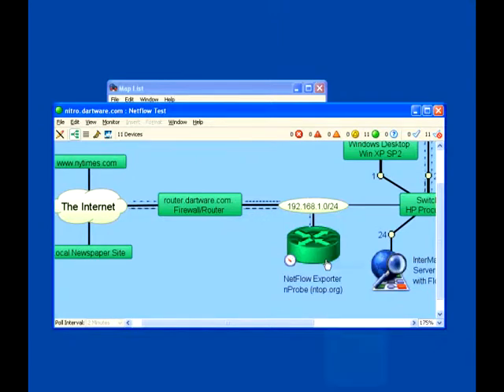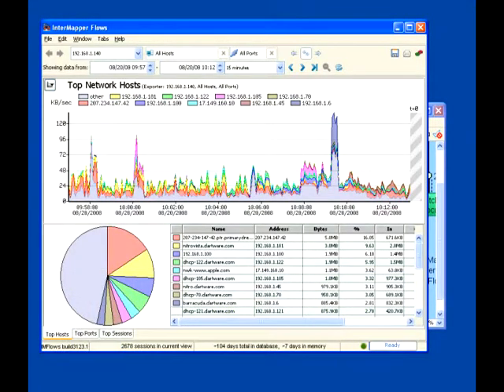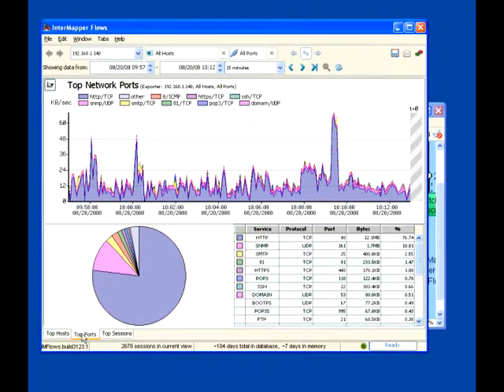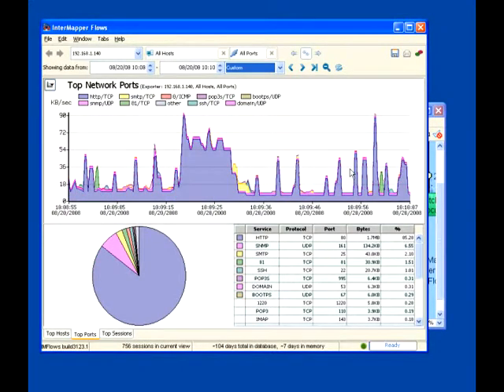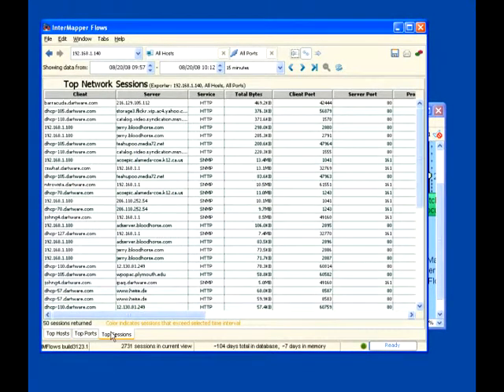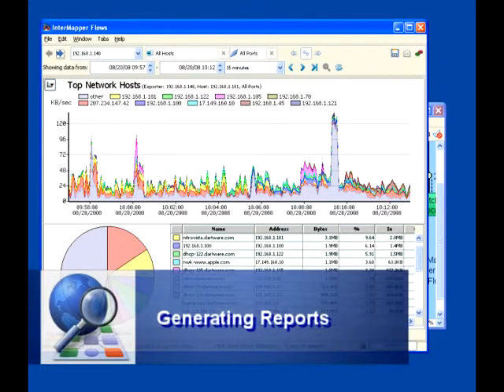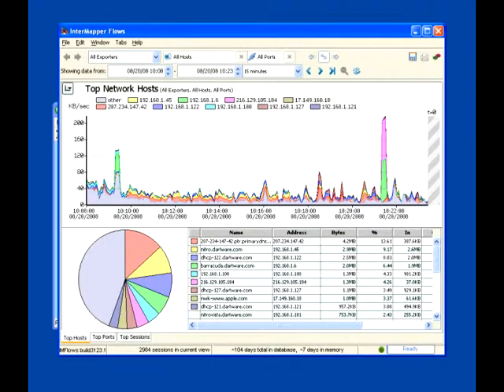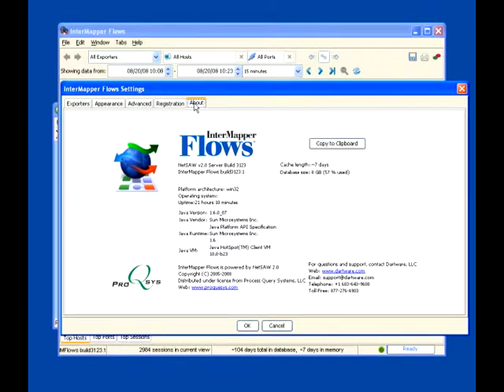InterMapper Flows Overview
InterMapper Flows NetFlow Analyzer overview.